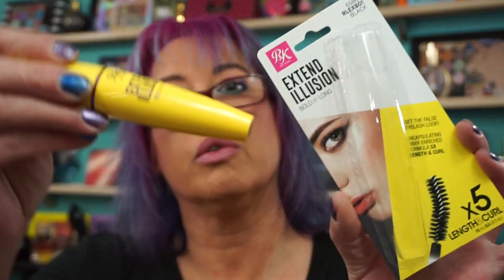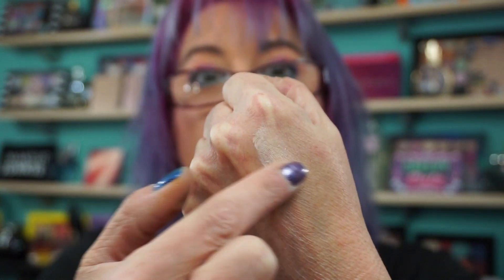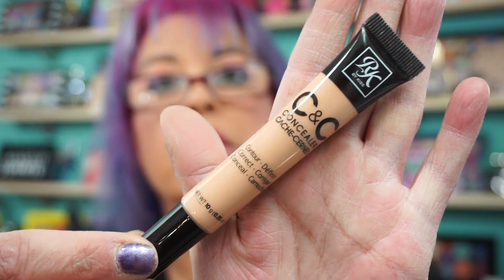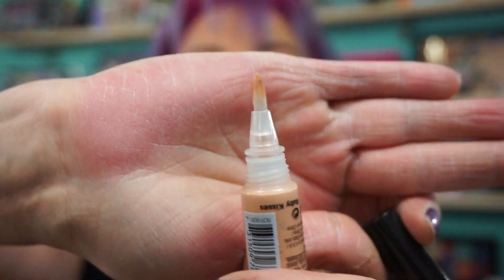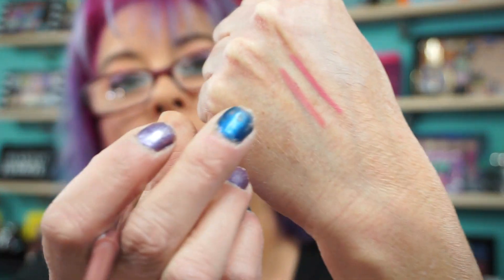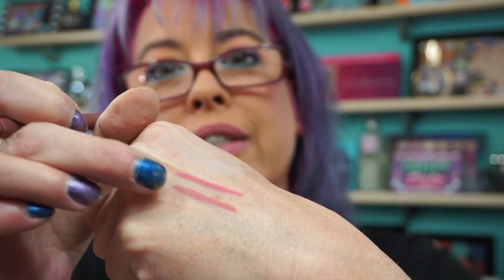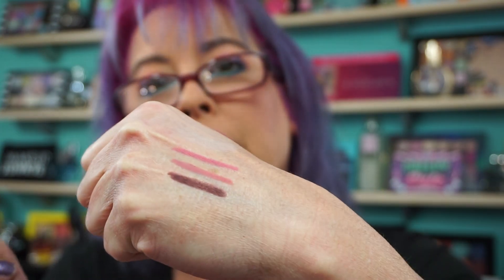Haul - CVS - Ruby Kisses Makeup - Mascara, Lip Liners, Concealer and Eye Shadow Primer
Hi everyone. Made a quick stop at CVS the other day and picked up a few more item's from Ruby Kisses. I do have another video of item's I picked up before. These are really affordable and so far I like everything. Have a wonderful day.